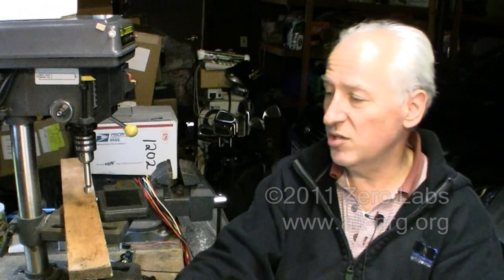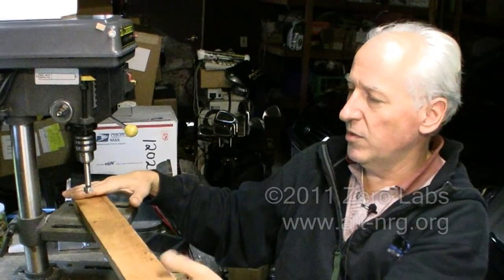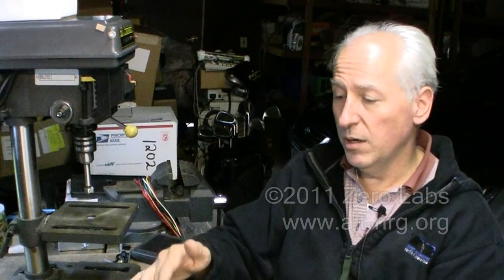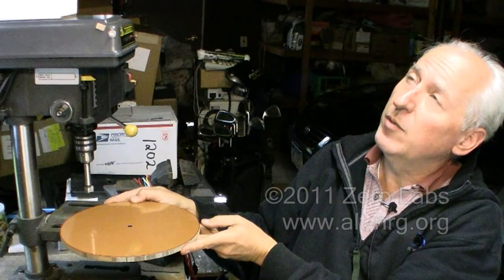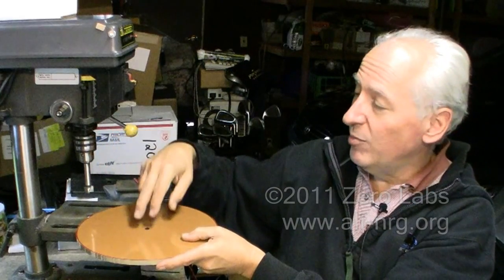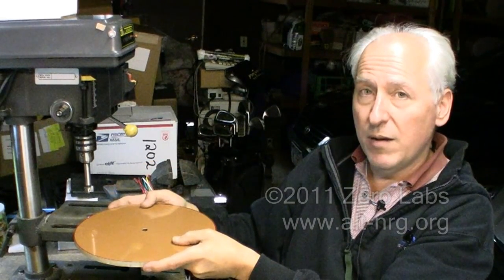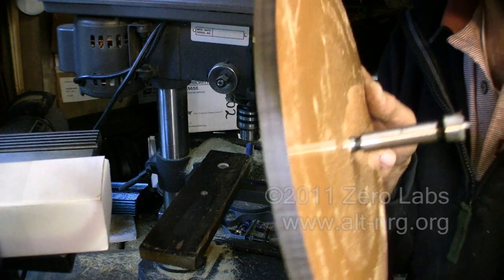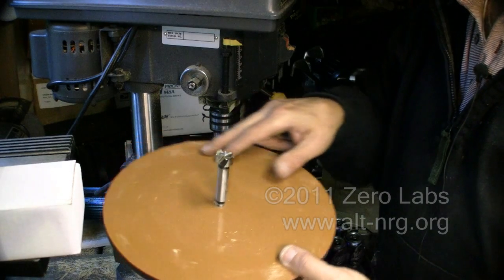#297 Muller Motor Generator Rotor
I finally get the rotor cut, milled and drilled.